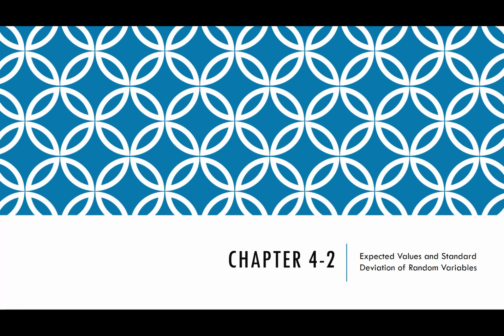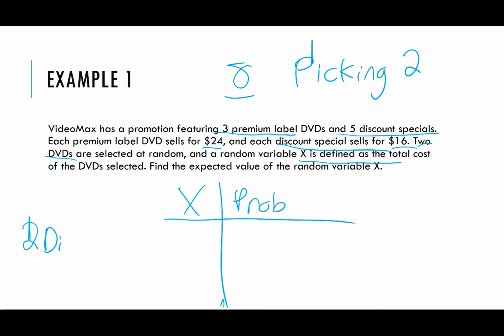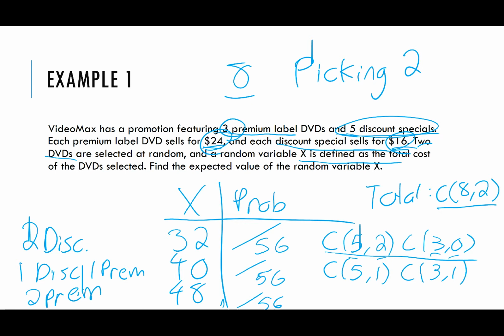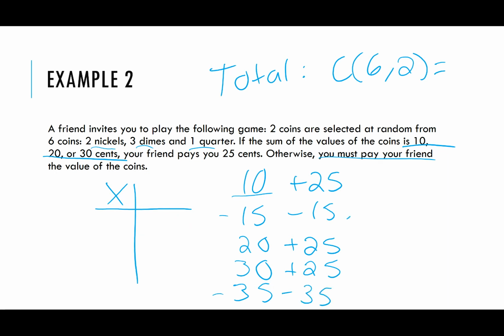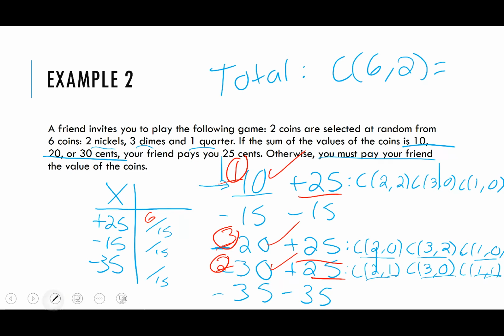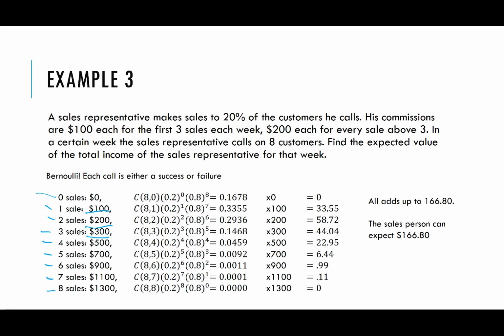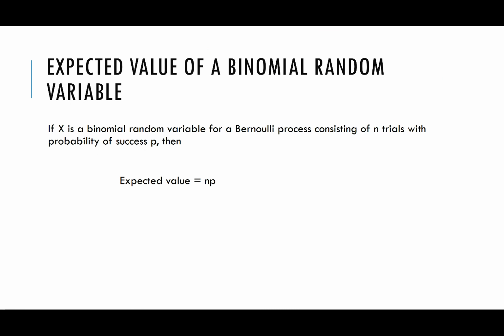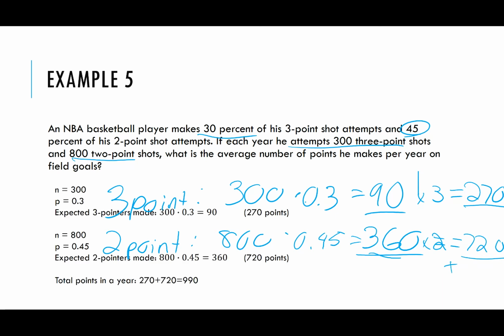Chapter 4-2 Notes